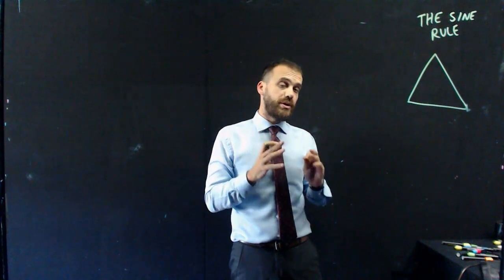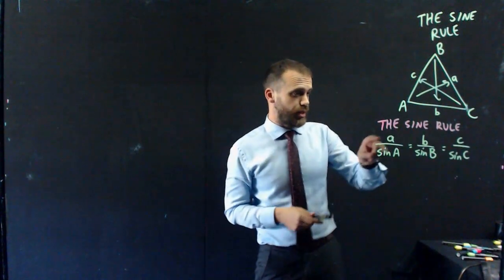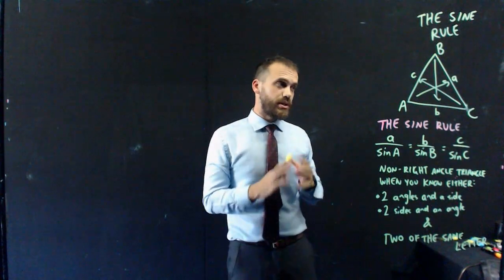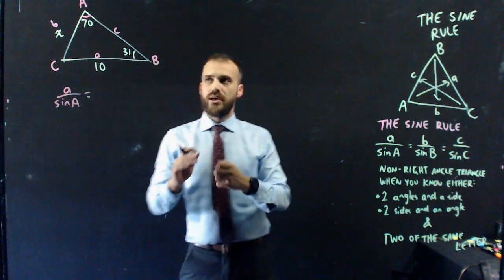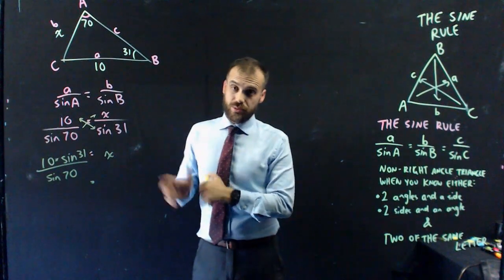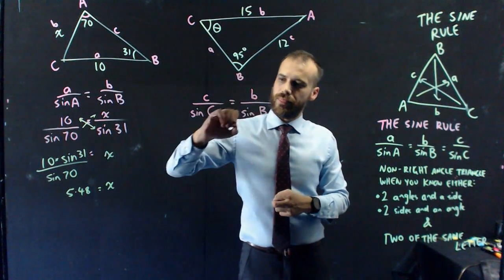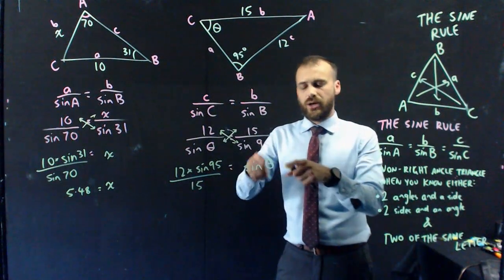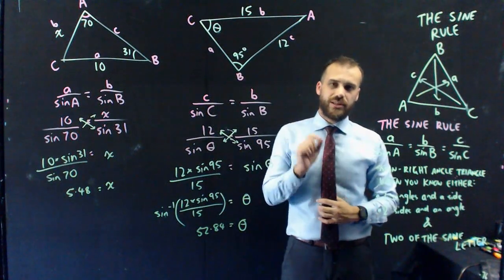The Sine Rule Fast